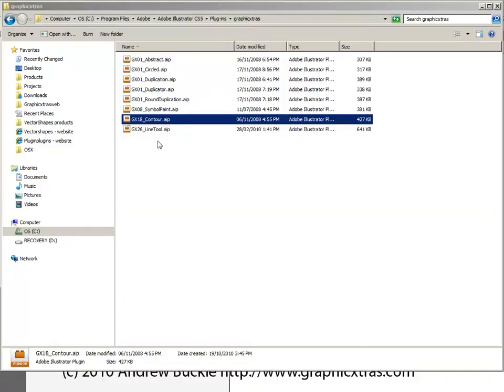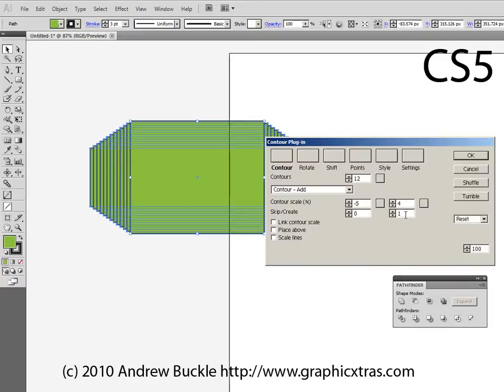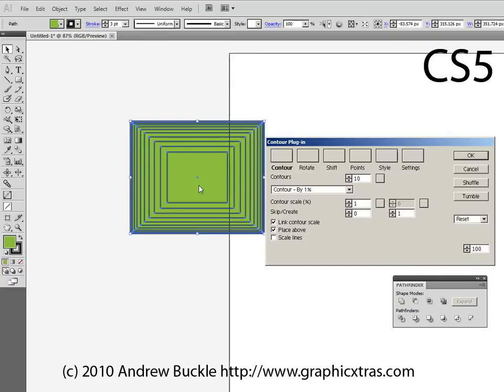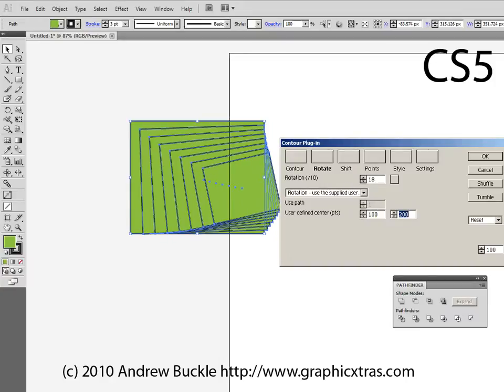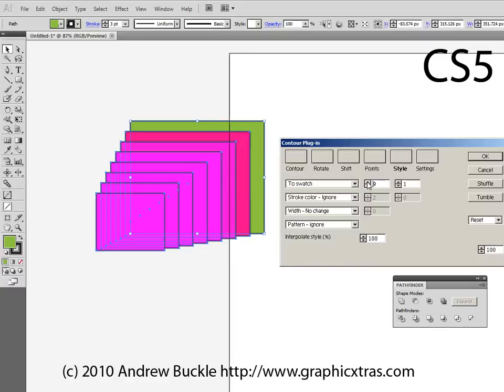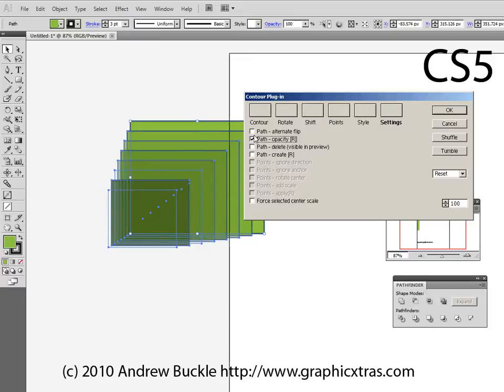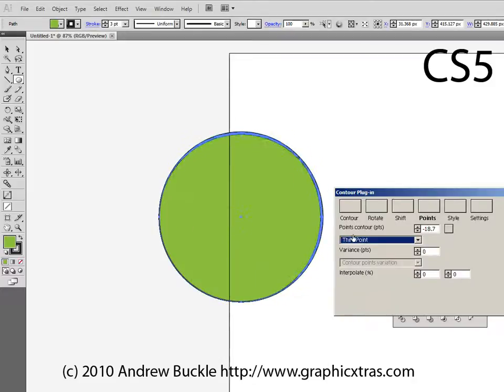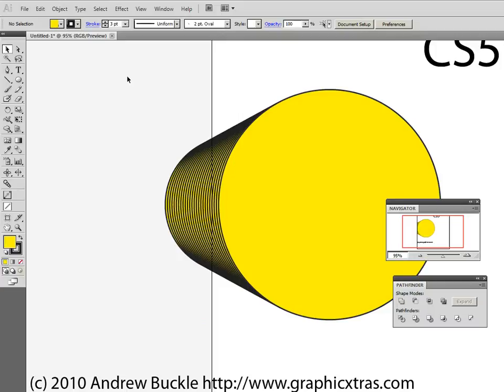How To Use Contour Plug-in In Illustrator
How to use contour plug-in for Illustrator CS5 (though the plugin also works much the same on the PC and MAC as well as in CS4 CS3 CS2 CS2 CS1 10). The plug-in set is from graphicxtras.com. The tutorial shows the use of the plugin with a selection of different paths, different scalings of paths, different coloring, line widths, rotation of paths, modifications of curves and much more. The plug-in is installed in the plug-ins path of Illustrator and is accessed via the Illustrator object menu. The plug-in example shows the plug-in applied to a normal path but the plugin also works with other designs.